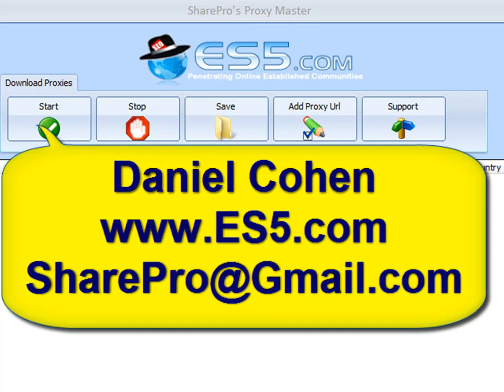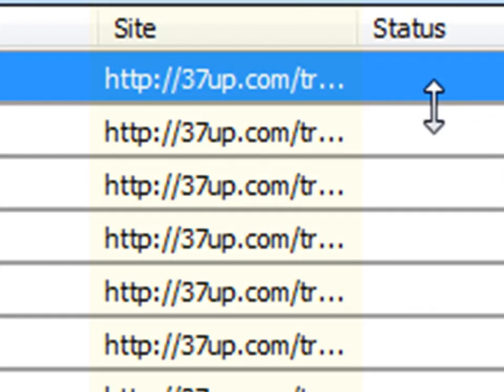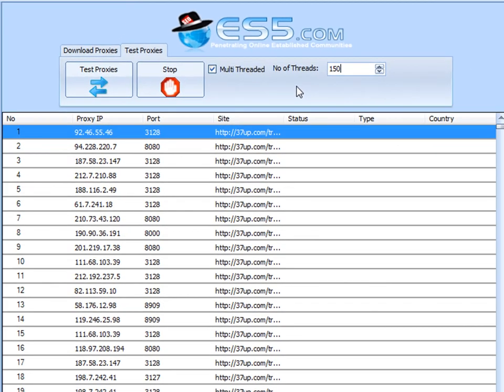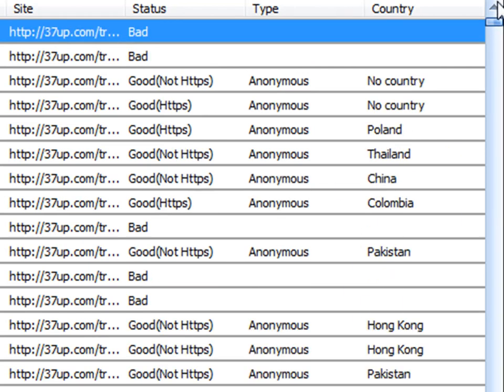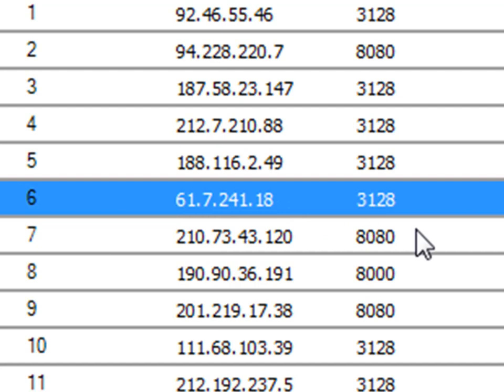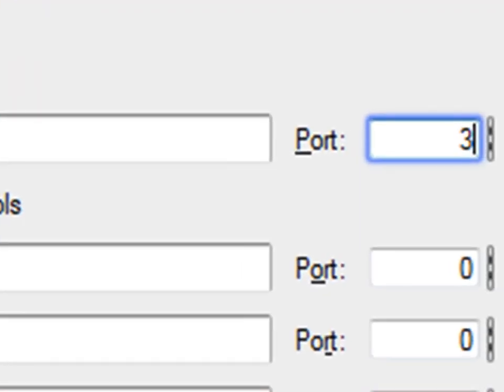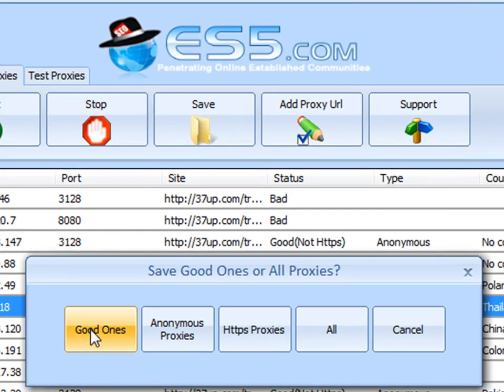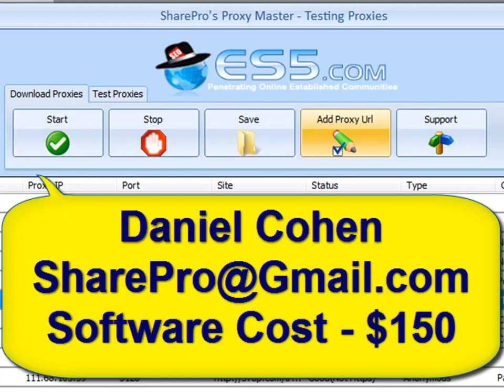SharePro Proxy Master v3.8 - Downloads 50k+ Anonymous Proxies in 10 Seconds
- Download anonymous proxys.  Test them for speed, location, anonymity, and to ensure that they are not gateway proxys that prevent you from navigating the internet or using the proxys with automated internet software.